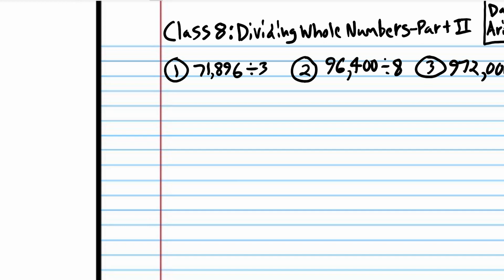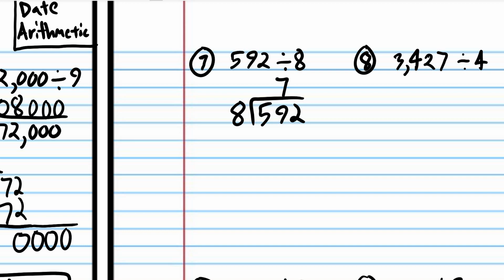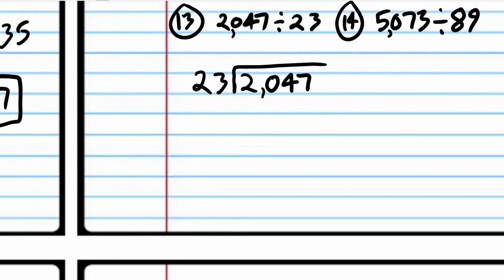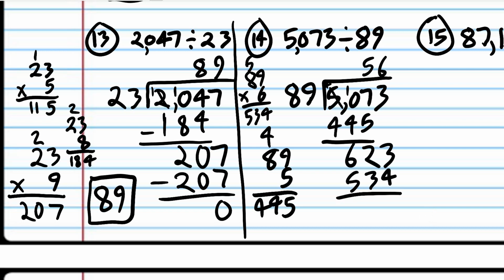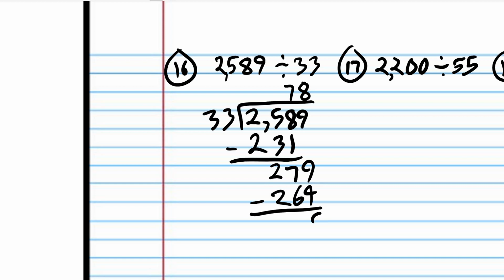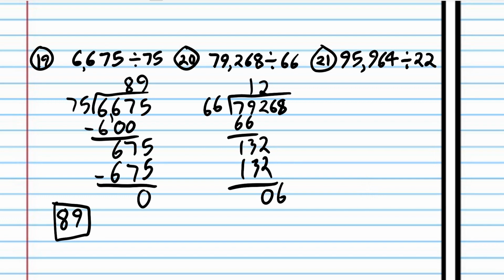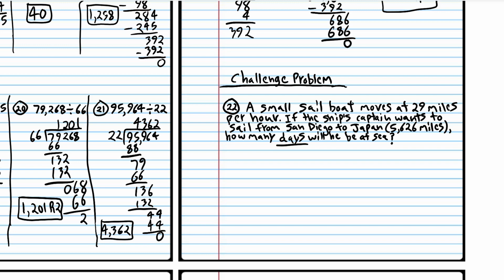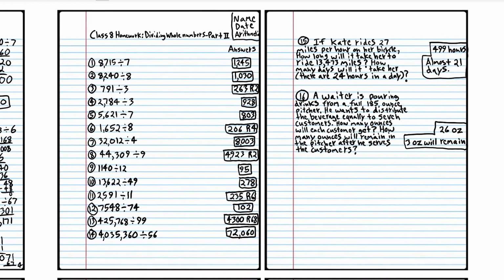Arithmetic Course--Class 8: Dividing Whole Numbers-Part II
Class eight of my arithmetic course.